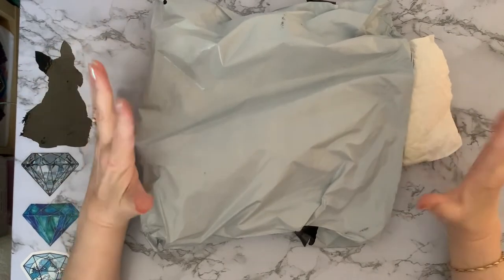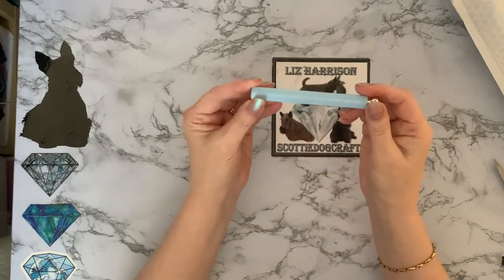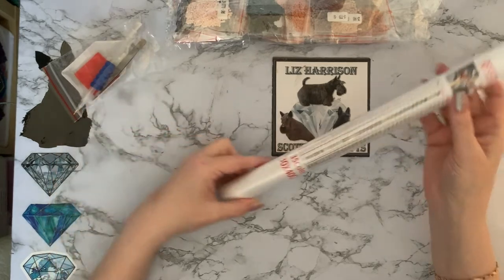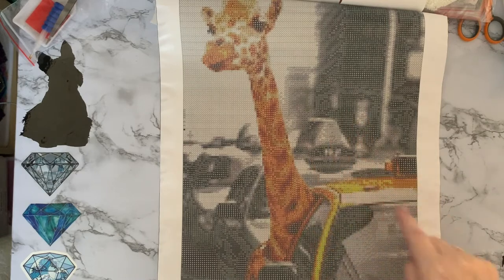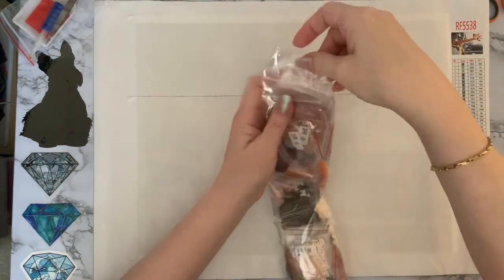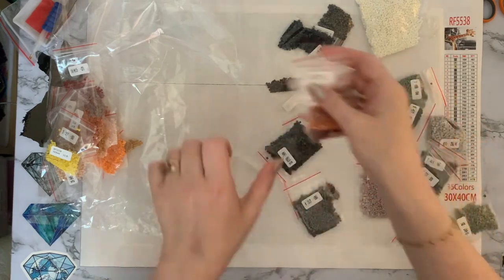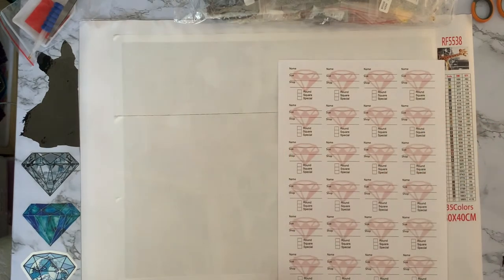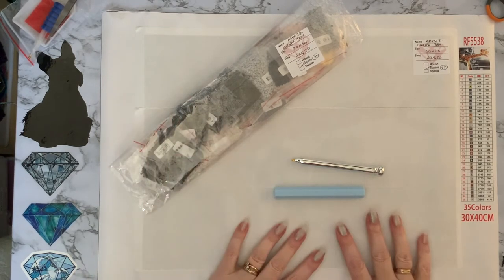Diamond Painting | UNBOXING | New Drill Pen | Giraffe and Taxi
Hi, thanks for stopping by. Today’s video is a first impressions review of a Diamond painting project  from AZQSD on TAKEWEALTH and on Ali Express

New Point Drill Pen for 5D Diamond Painting Tools Easy to Pick Up Drill Rhinestones

AZQSD Diamond Painting 5d Giraffe Cross Stitch Rhinestones Diamond Embroidery